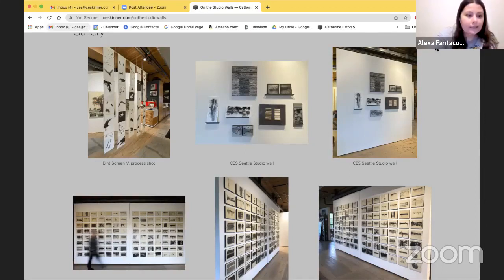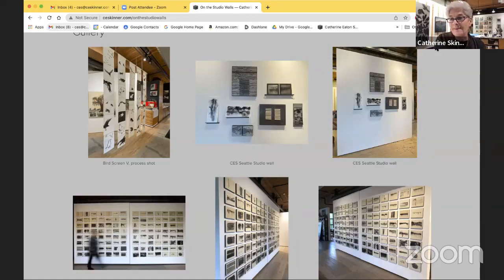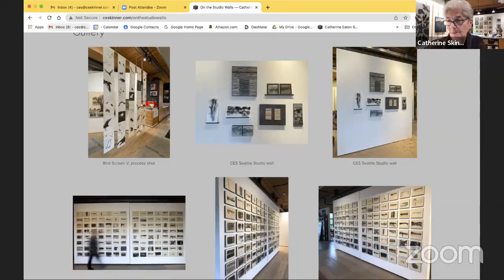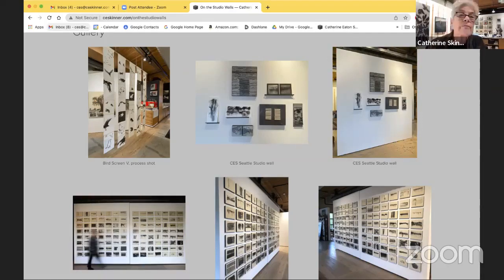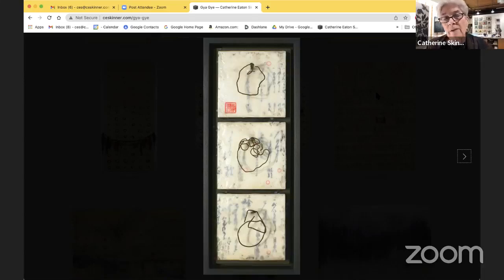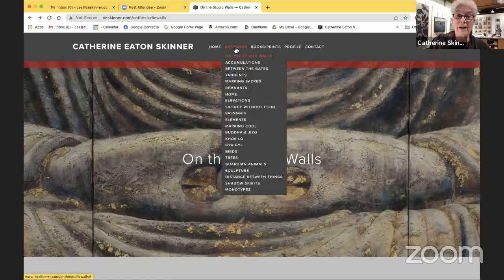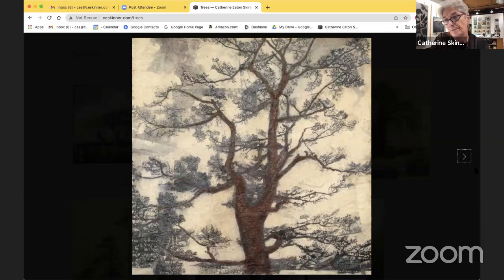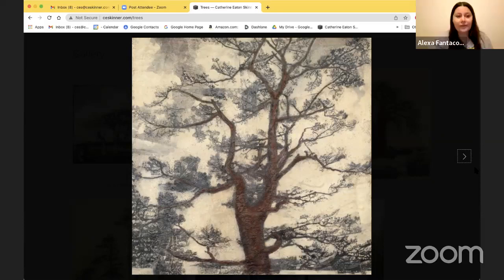Meet the Eco-Artist Series: Catherine Eaton Skinner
We're chatting with Catherine Eaton Skinner, a multimedia artist whose work is centered on the balance of opposites, as well as methods of numerical systems and patterning used to construct an order to our world, incorporating painting and encaustic, sculpture, printmaking and photography. Join us!